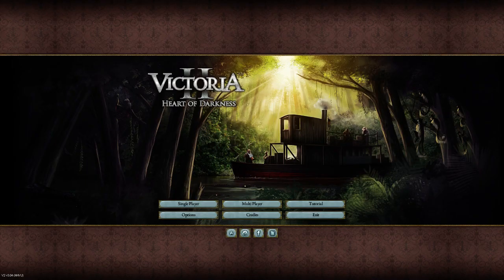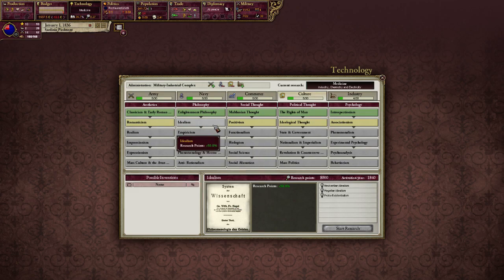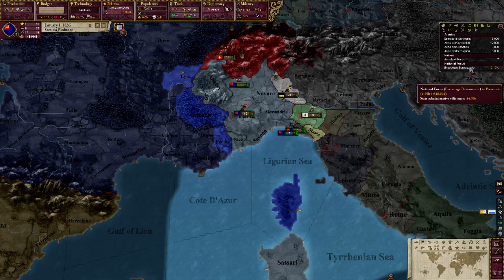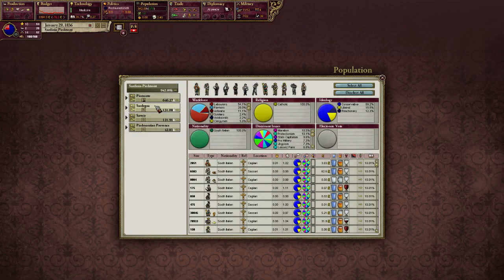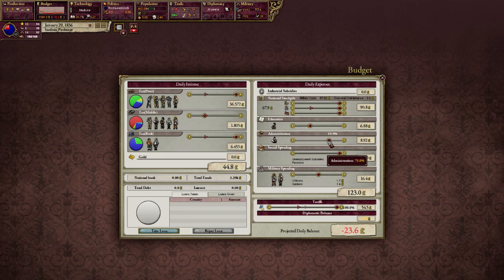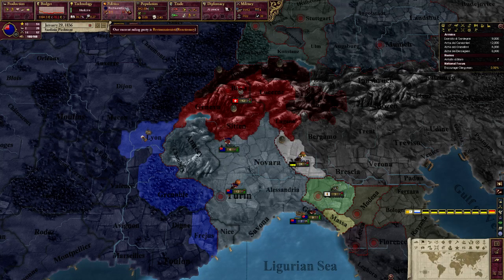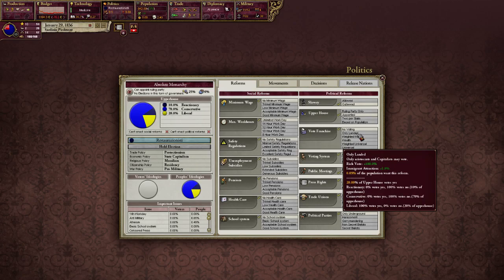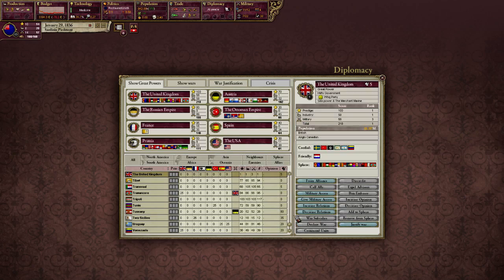Quick Beginner's Guide to Victoria 2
Quick run down of Victoria 2 and how to efficiently manage your country off the bat without a 3 hour long commentary.